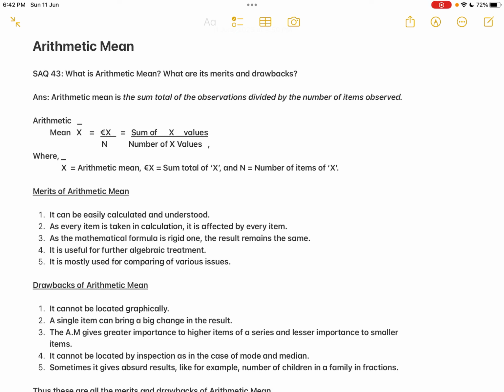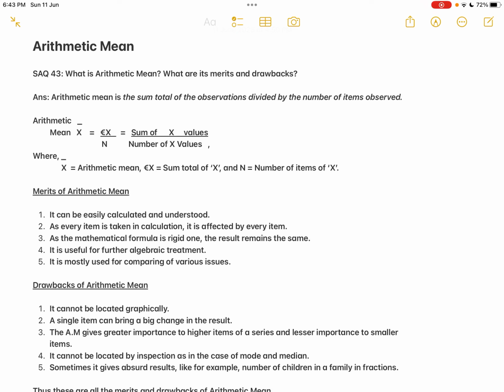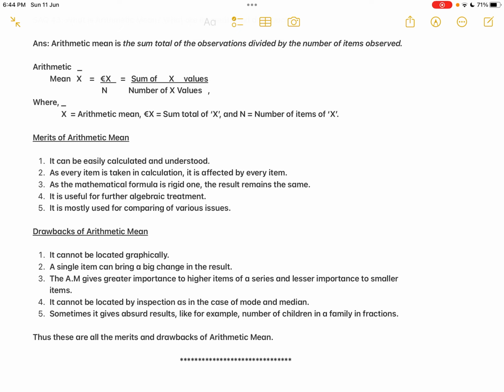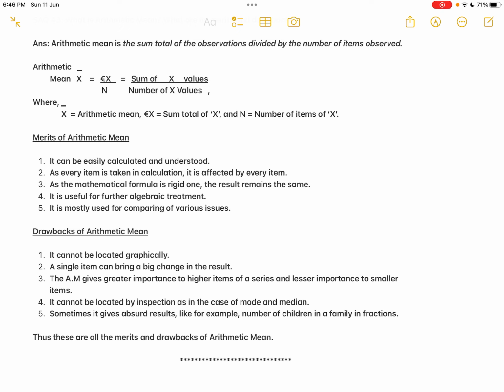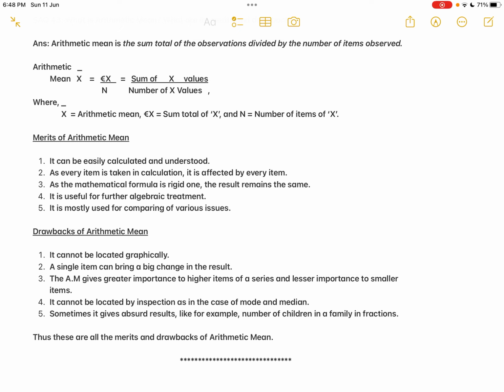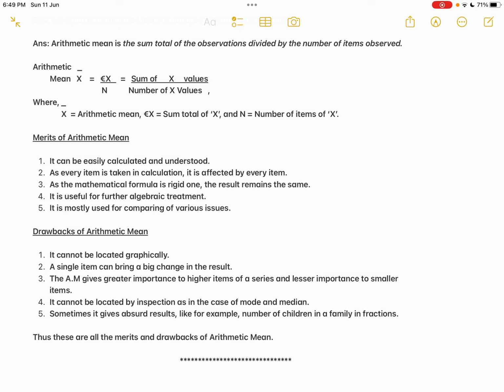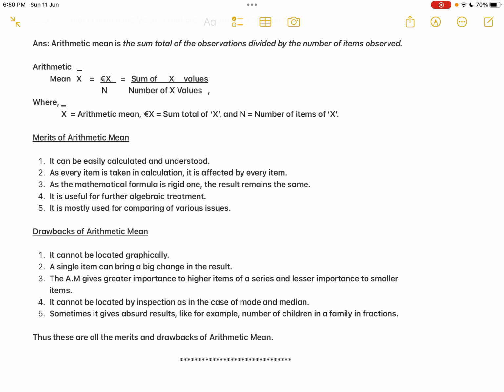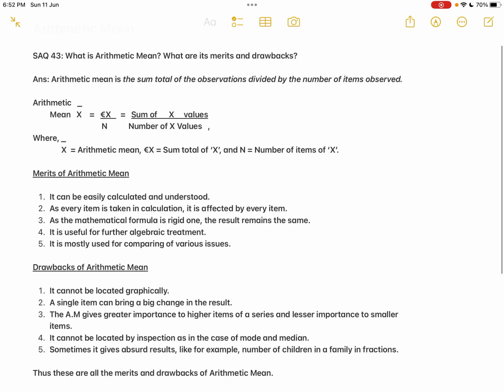TS Jr Inter: SAQ 43: Merits and Drawbacks of Arithmetic Mean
SAQ no 43:
What is Arithmetic Mean? What are its merits and drawbacks?